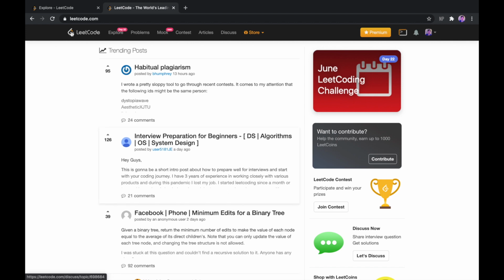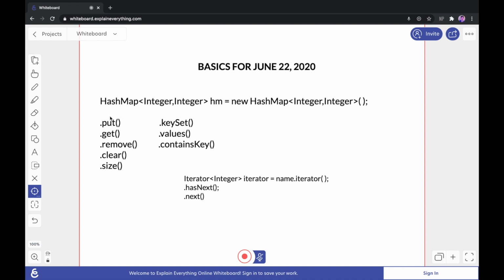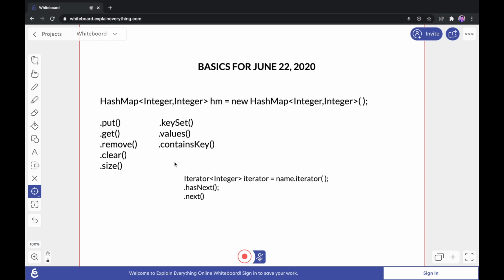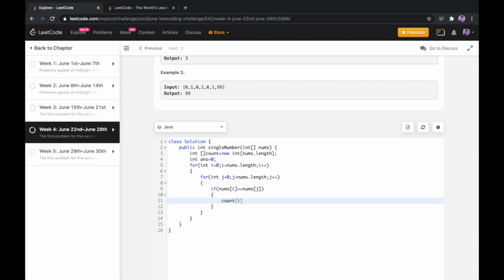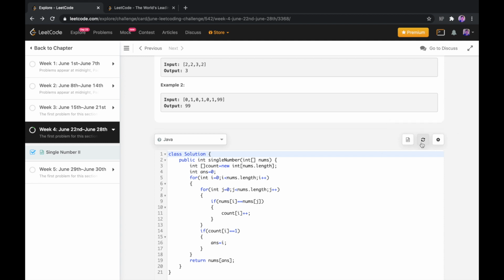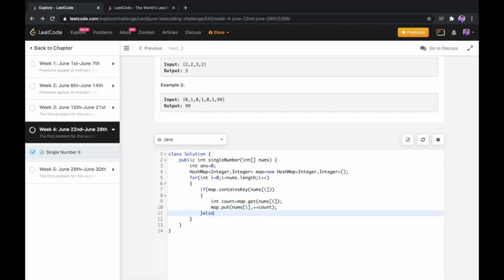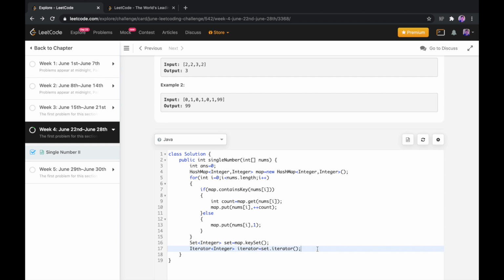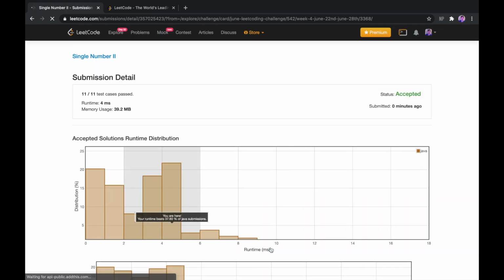Single Number II | LeetCode 137 | Java | June LeetCoding Challenge